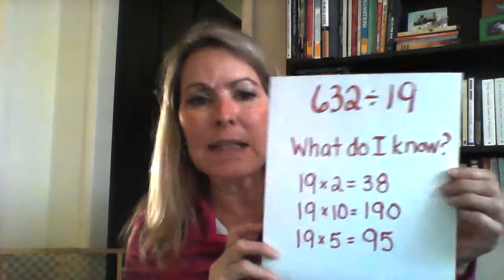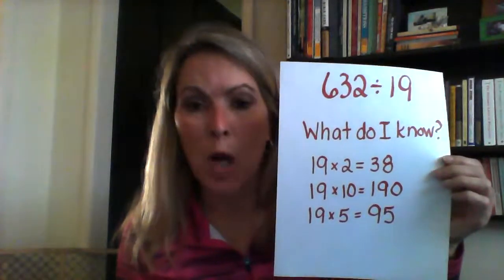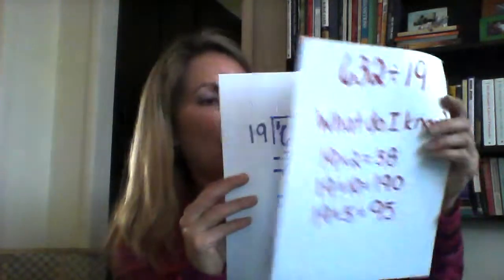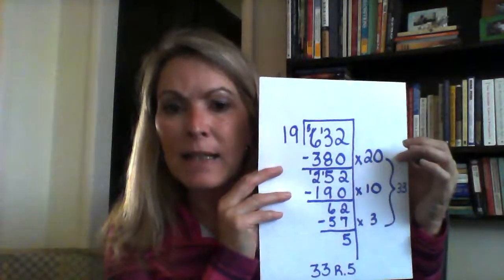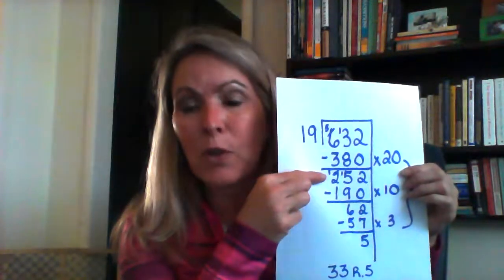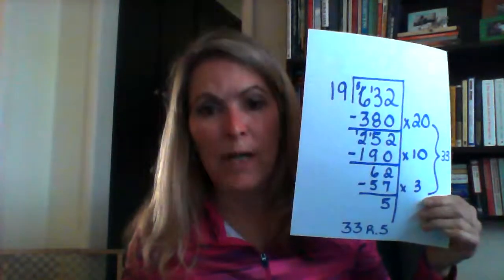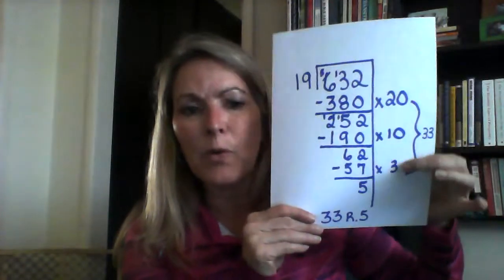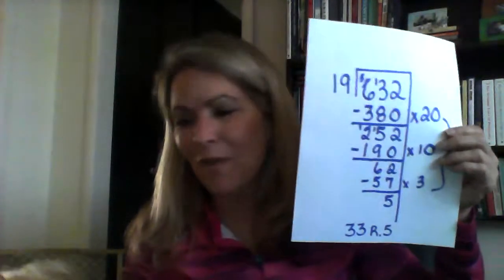Division - Start with what you know!!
When kids struggle with division, it's usually because they don't know where to start-but with some simple facts, they can start with what they know and then work from there.